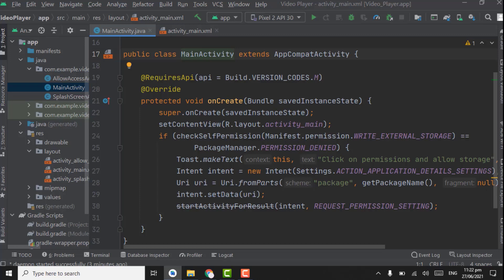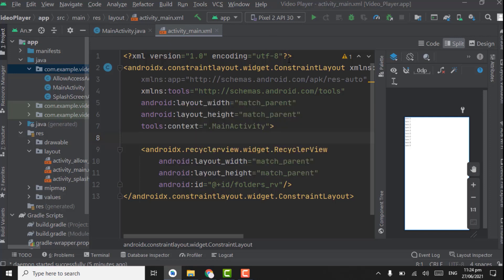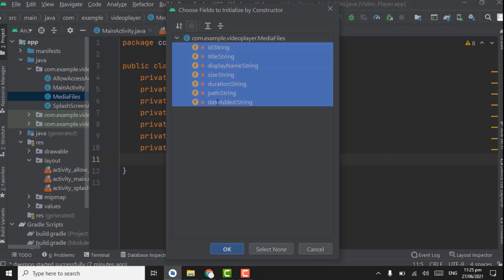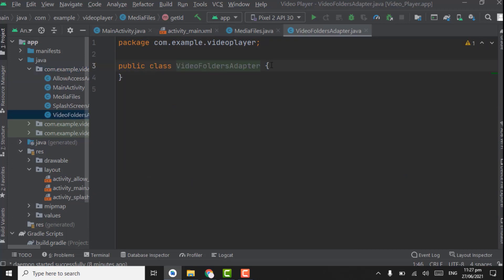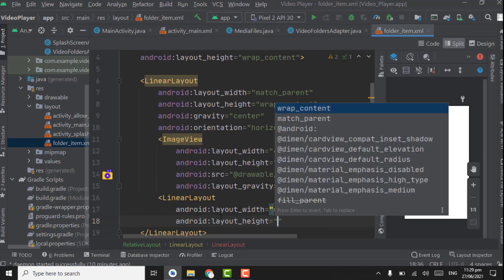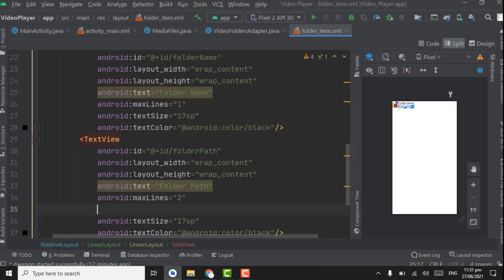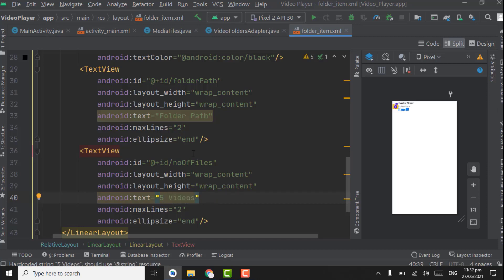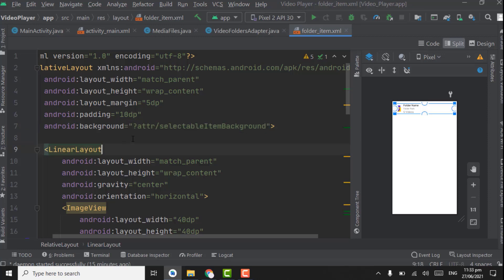Video Player App in Android Studio (Part 3) | Retrieve all Folders Containing Video Files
In this Tutorial we will see how to retrieve all folders containing video files in android studio that is part 3 of playlist ( How to create video player app in android studio ). We will fetch all folders with video files from device storage using URI and show them in recyclerview.

Following are the features that we will create:
Support Subtitles
Equalizer
Navigation Drawer
Section for showing all videos of device
Rename Video
Delete Video
Search Video
Mute / UnMute
Ads Integration